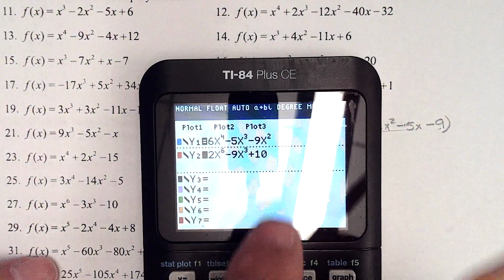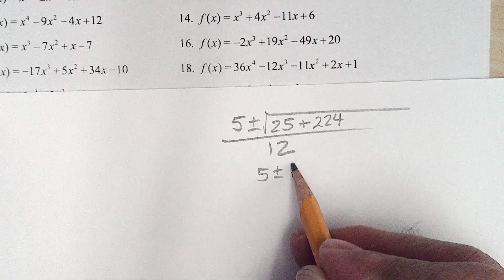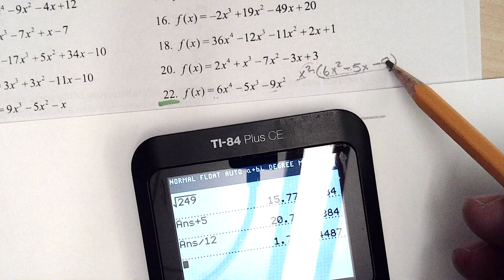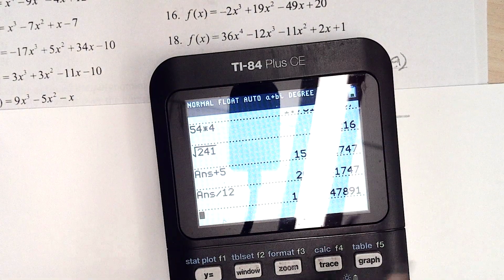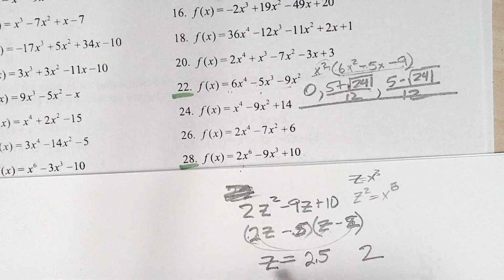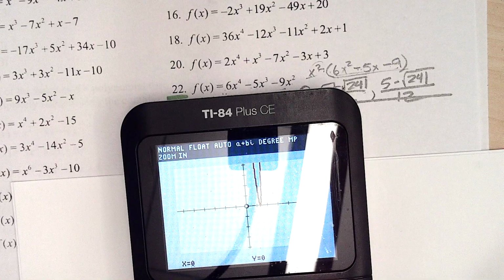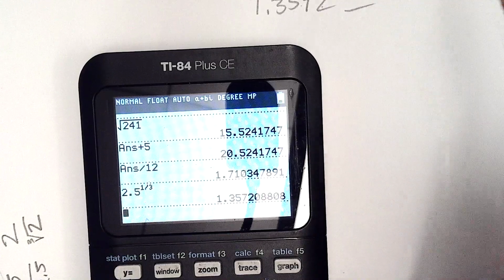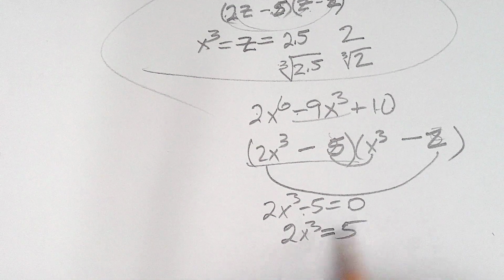153 Section 3 5 Pbs 22 28